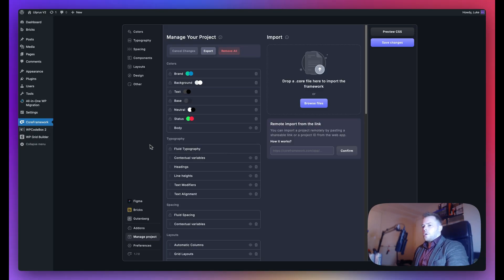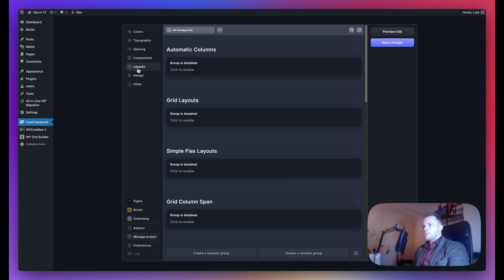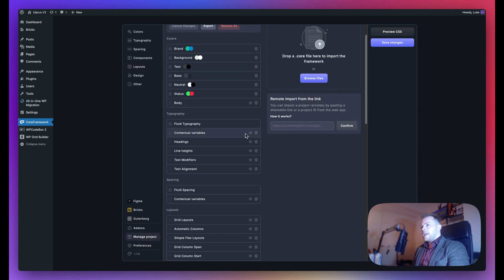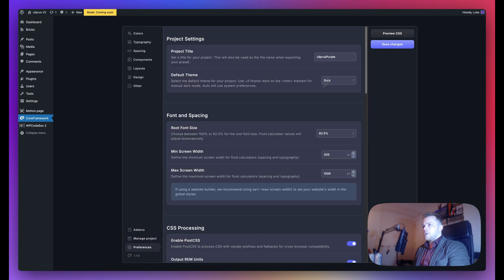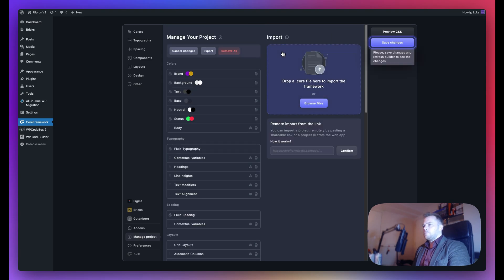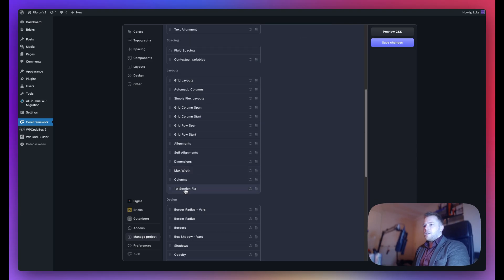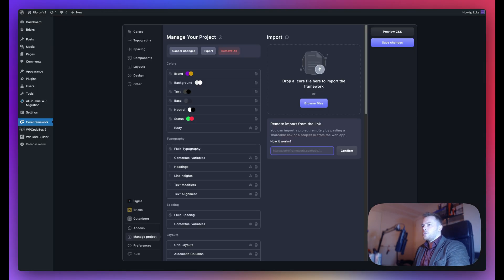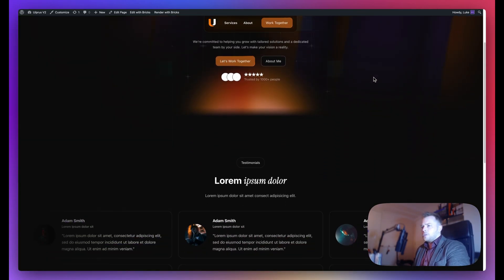Navigating the UI: Manage Project - Core Framework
In this video, we go over the Manage Project area of Core Framework, where you can export/import your projects, and also have a general overview of the whole framework!